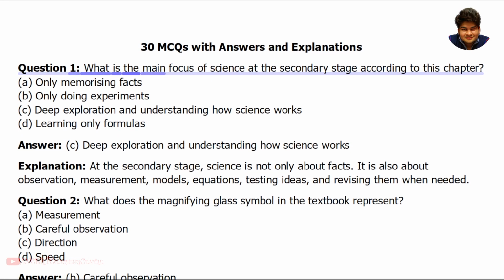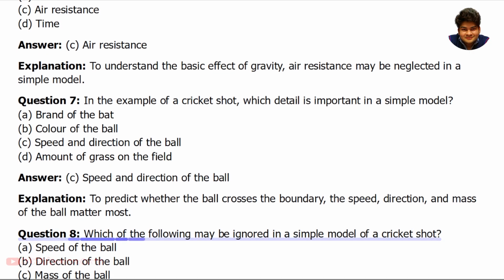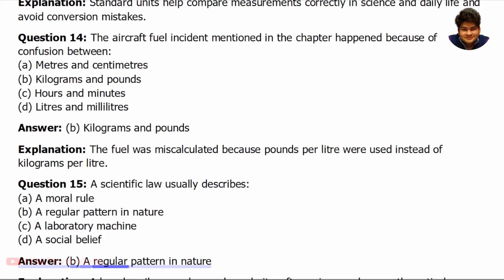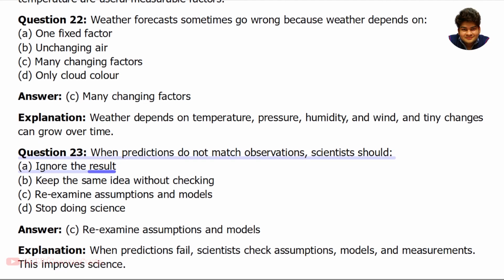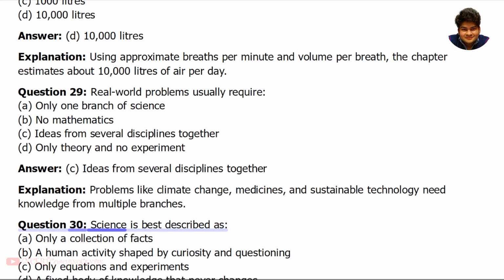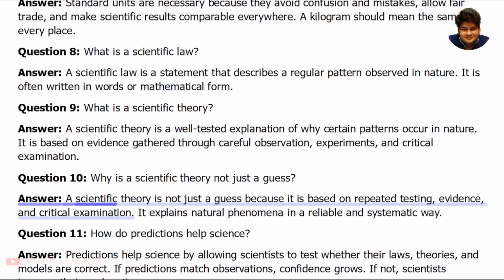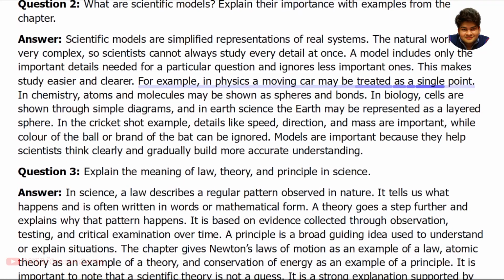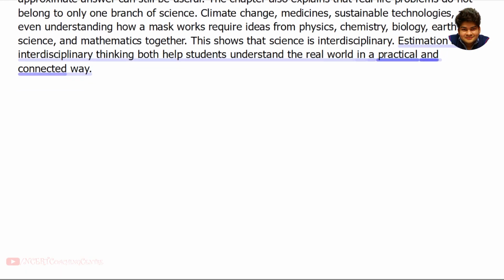1. Exploration: Entering the World of Secondary Science -MCQ Extra Q&A | Class 9 Science Exploration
In this video we will study Multiple Choice Question Answers (MCQs) and Extra Question Answer of Chapter 1 - "Exploration: Entering the World of Secondary Science" taken from Class 9 / Grade Science NCERT Textbook - Exploration.